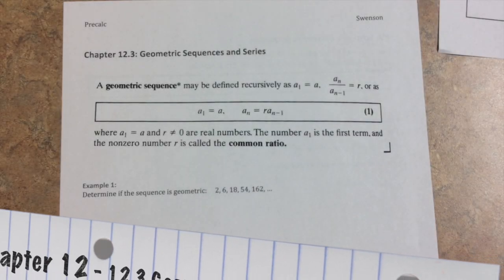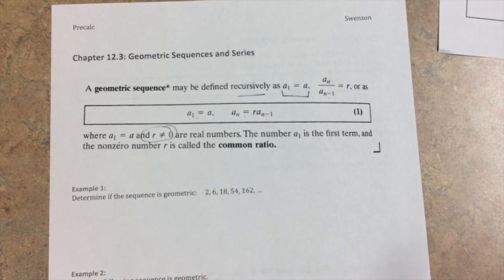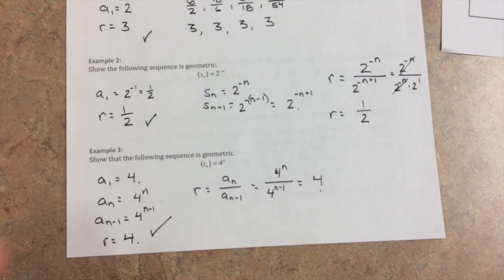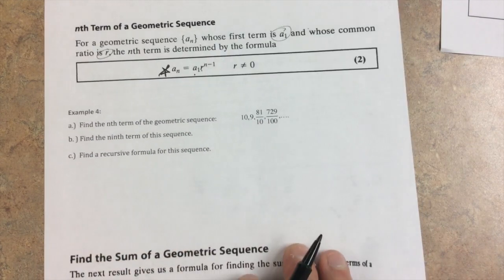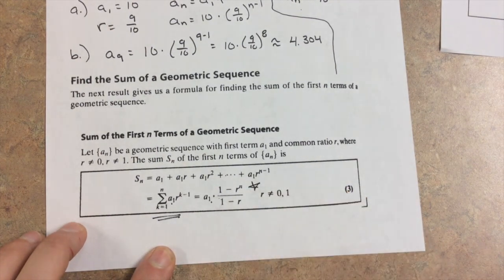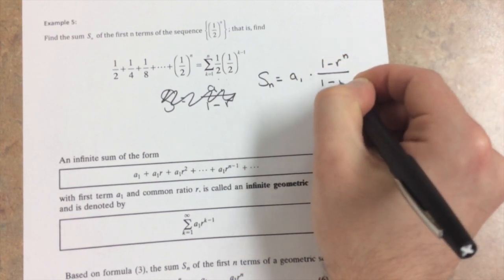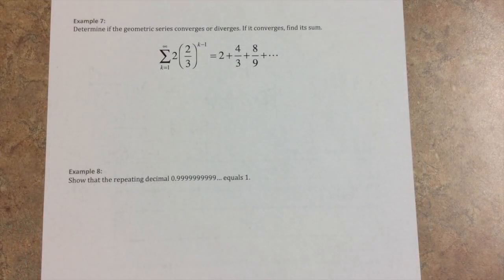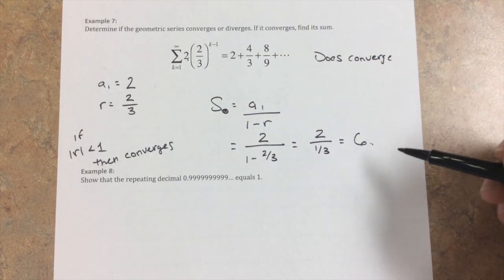Chapter 12.3 - Geometric Sequences